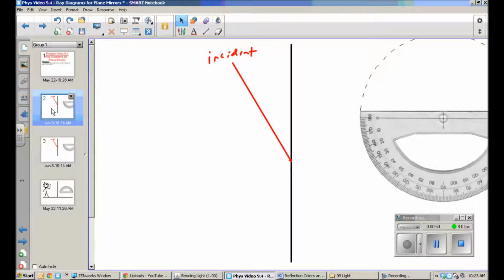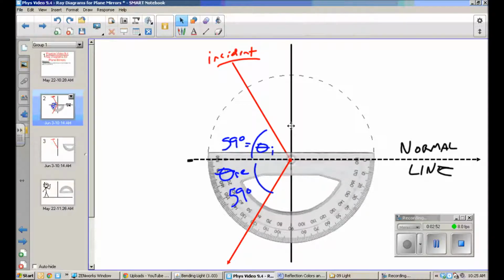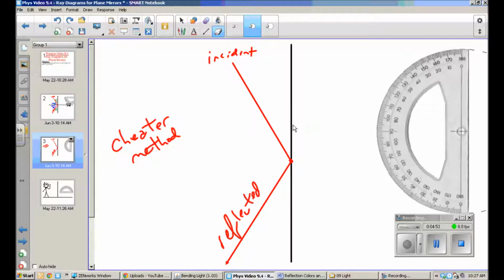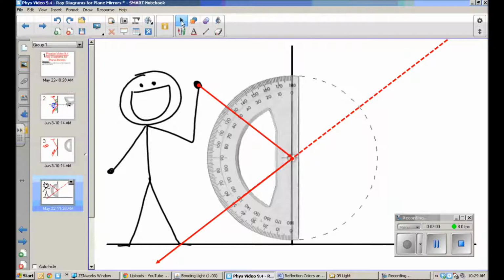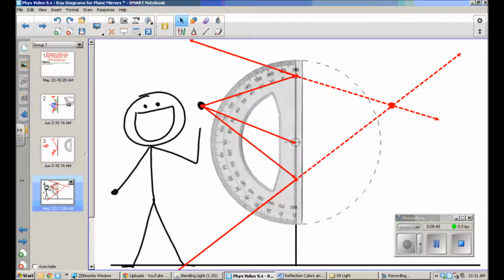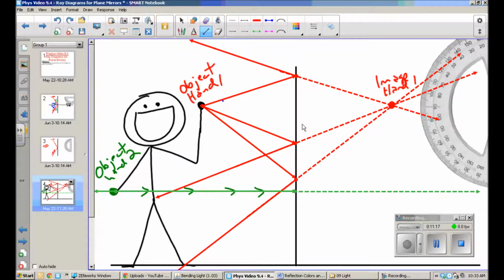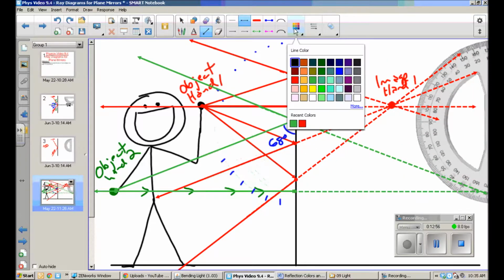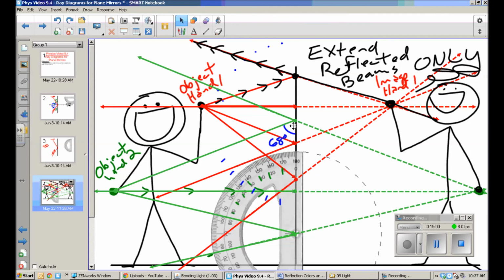Phys Vid Plane Mirrors